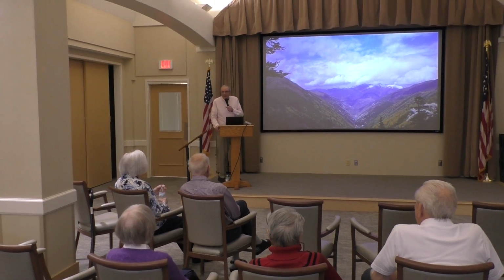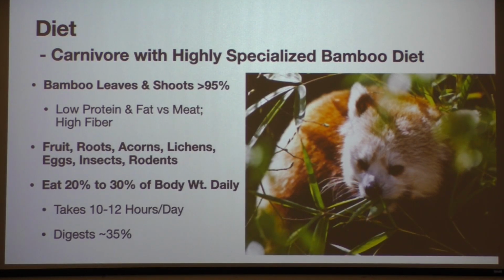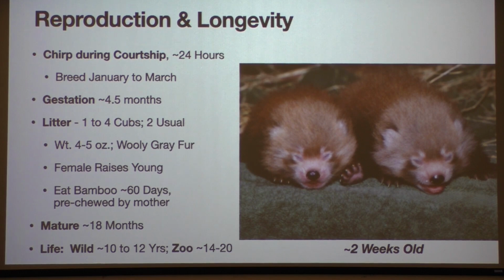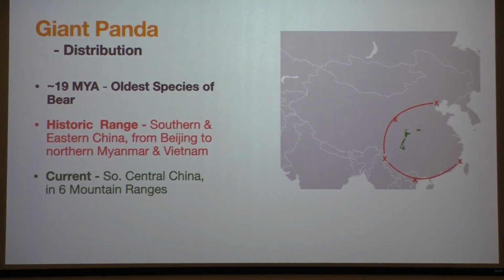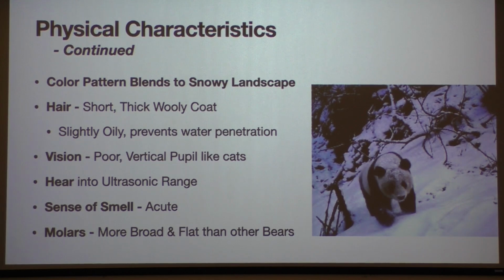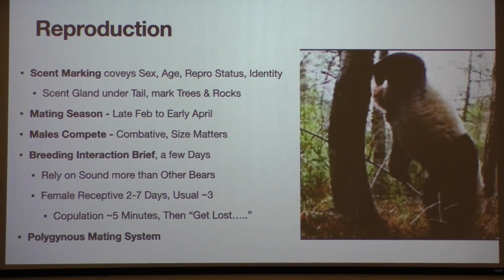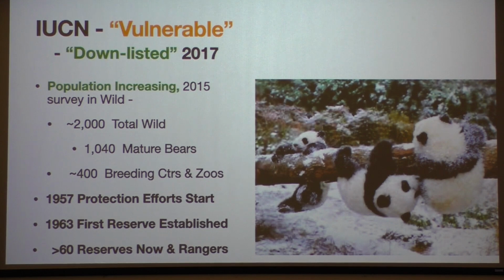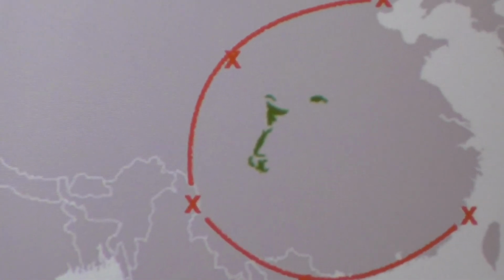Getting Intimate With Pandas, with Len Campanaro: 11 06 2024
Len Campanaro returned to give yet another magnificent presentation on Pandas for the Mason Pointe residents.